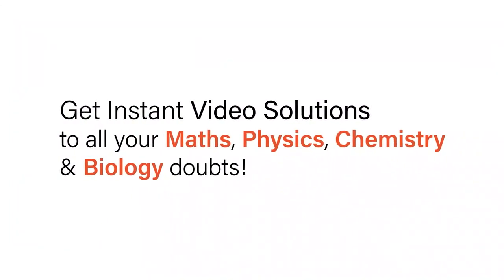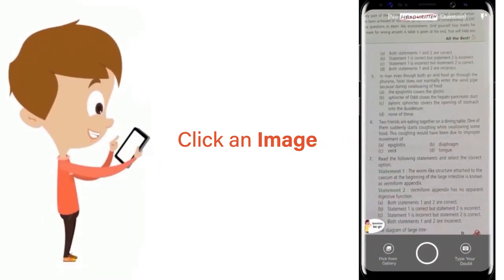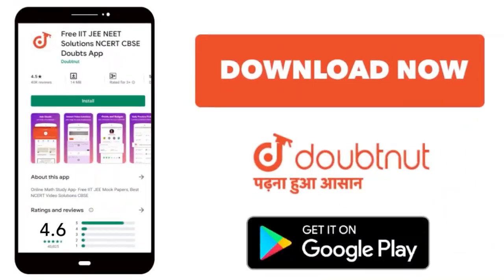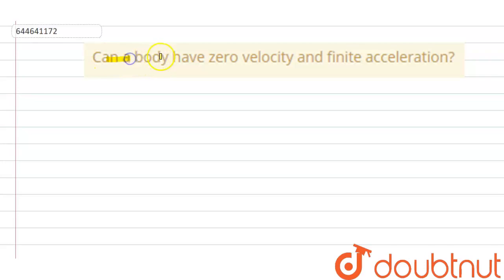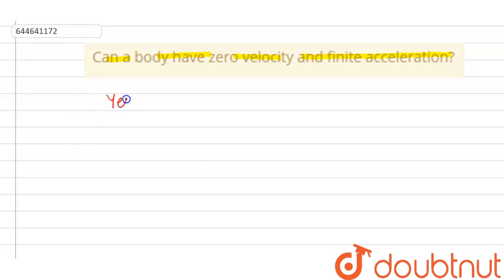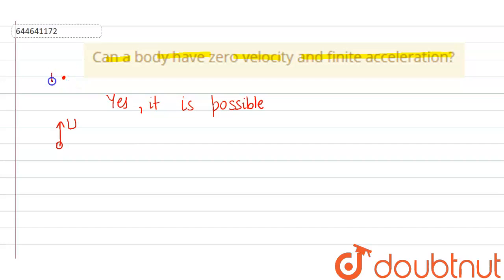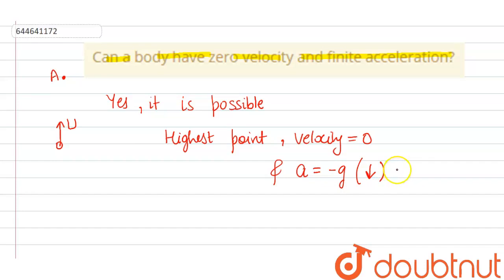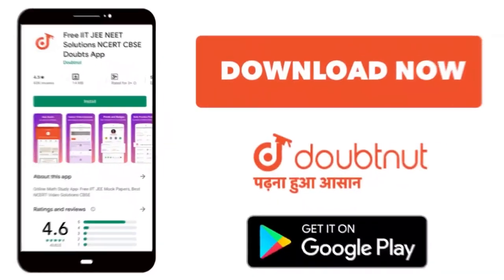Can a body have zero velocity and finite acceleration? | 12 | KINEMATICS OF A PARTICLE | PHYS...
Can a body have zero velocity and finite acceleration?
Class: 12
Subject: PHYSICS
Chapter: KINEMATICS OF A PARTICLE
Board:IIT JEE

👉 Have Any Query? Ask Us.